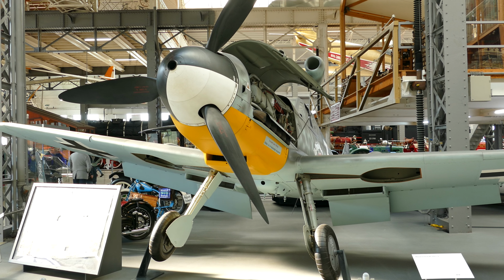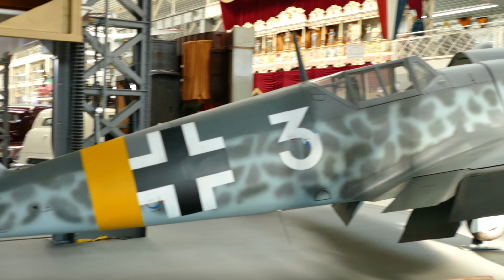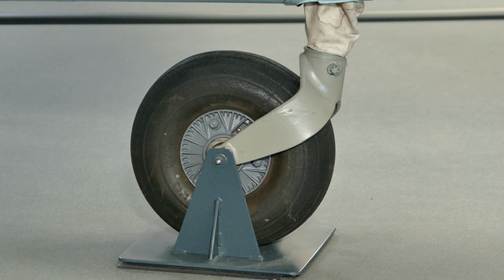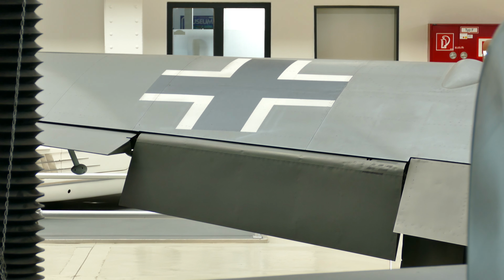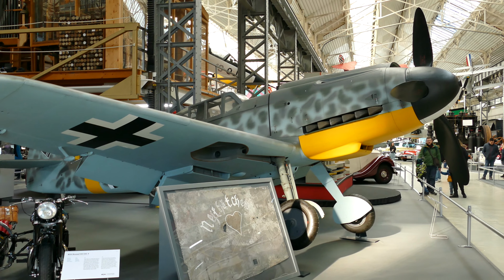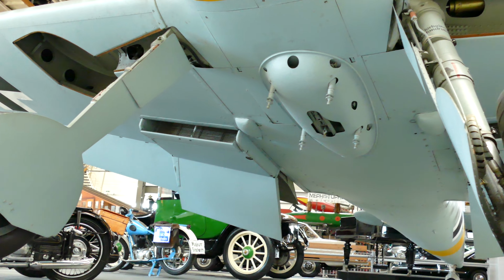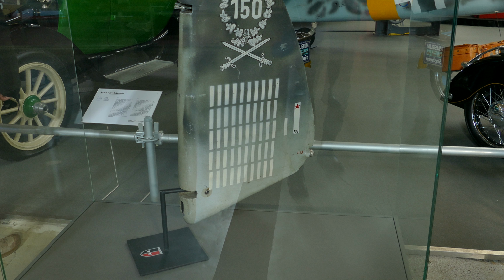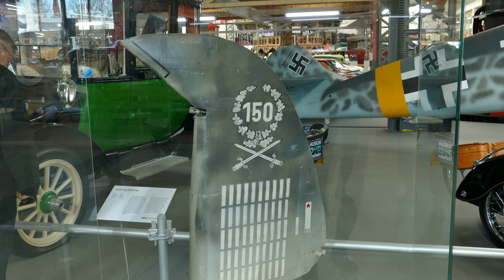Messerschmitt Bf109 G-4 "Nesthäkchen" from JG 52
This Bf109 G-4 is exhibited at Technik-Museum Speyer/Germany.
This Fighter Plane was built in Wiener-Neustadt (Austria) in 1942 and used on the Eastern Front.
After a three-year restoration in Ilaly, the aircraft was returned to Germany to the Technik-Museum Speyer, where it is still on display today.

Messerschmitt Bf109 G-4
Baujahr: 1942
Leistung: 1475 PS
Motor: Daimler Benz DB 605
Spannweite: 9,92 m
Länge: 8,85 m
Bewaffnung:  1 MG 151/20, 2 MG 17